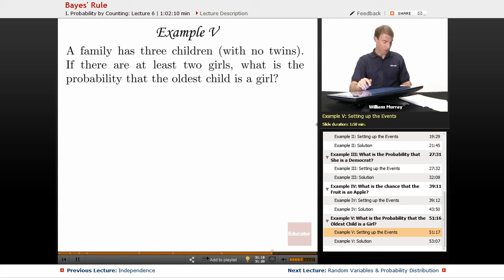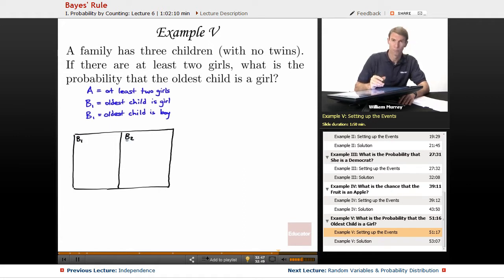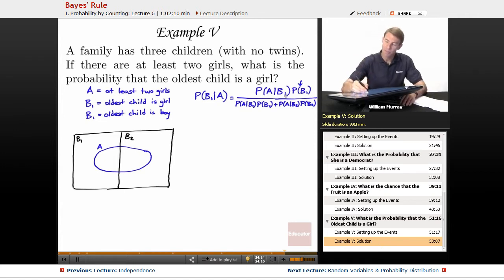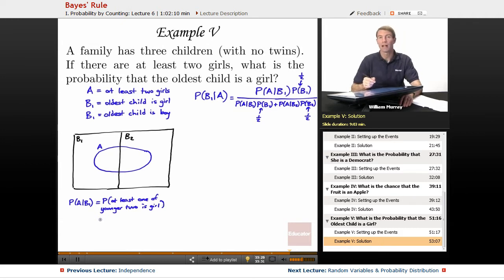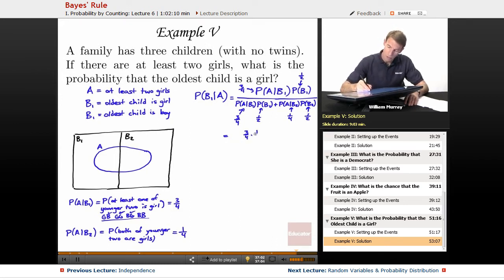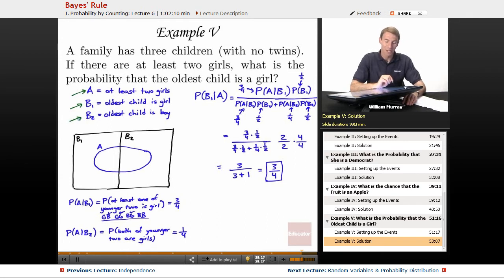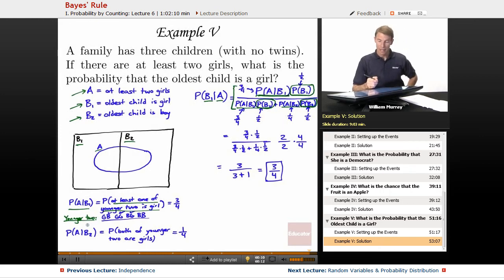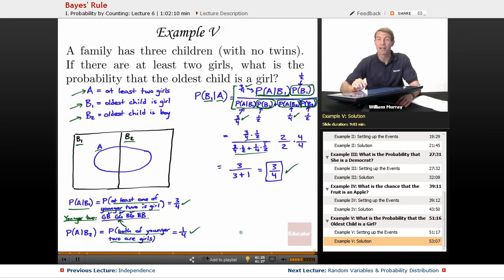"Bayes' Rule" | Probability with Educator.com